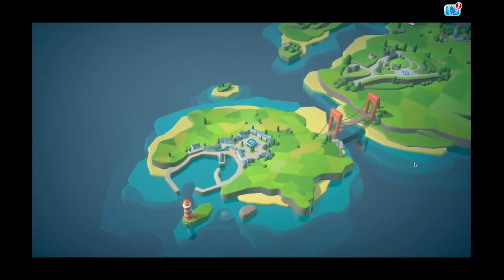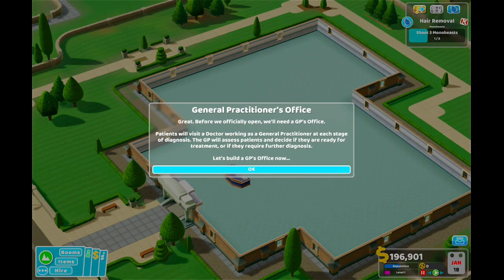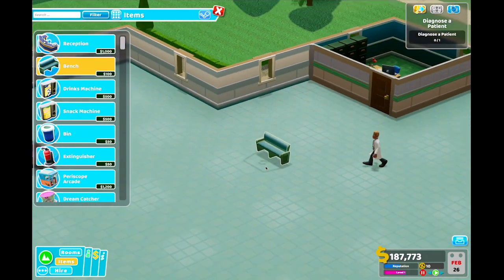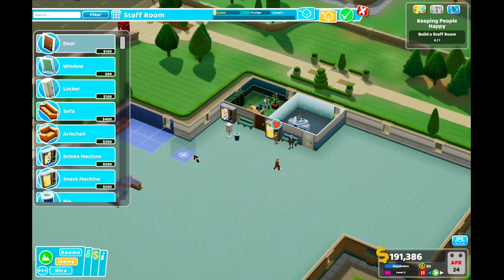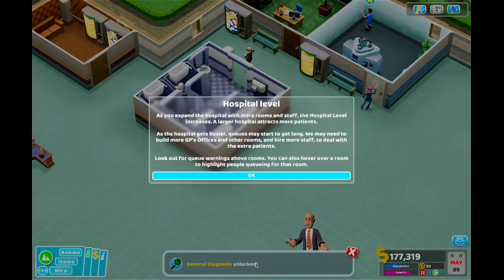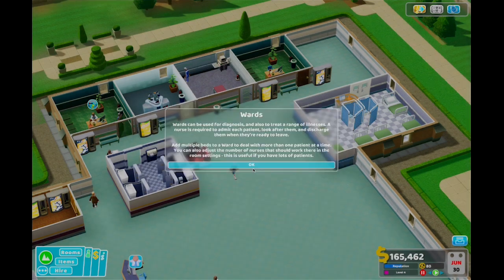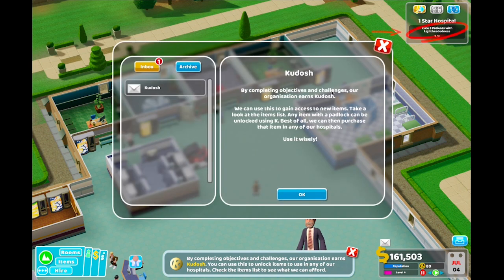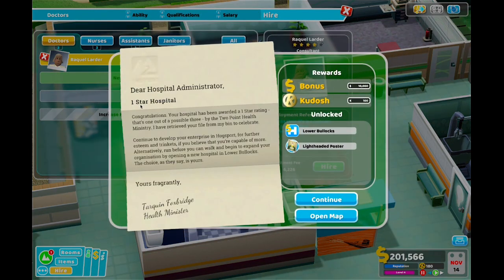Opened My Own Hospital!!! (Two Point Hospital Ep 1)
Game Played: Two-Point Hospital

My Etsy Shop

Some of my other videos you may have missed!